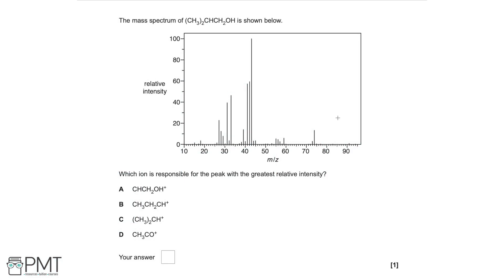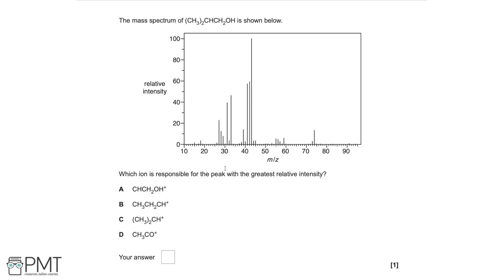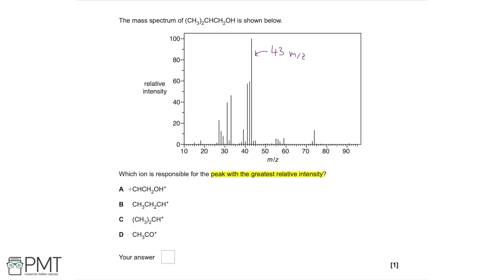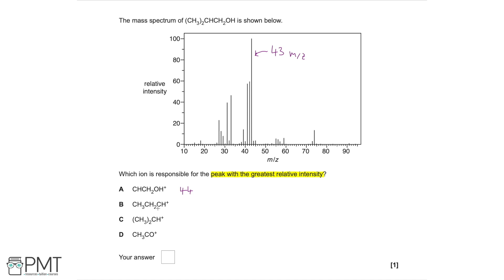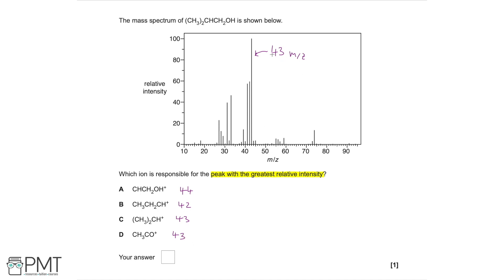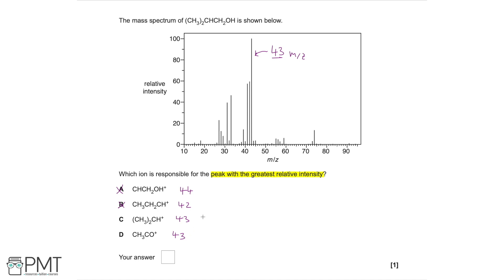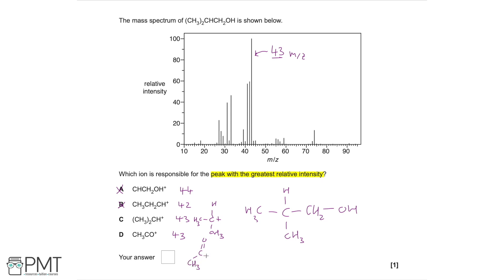Atomic Structure and Isotopes - Q4 | Chemistry A-Level | PMT Education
This is the video solution for our Chemistry A-Level Atomic Structure and Isotopes Questions by Topic. You can watch all the videos for this question set in this playlist